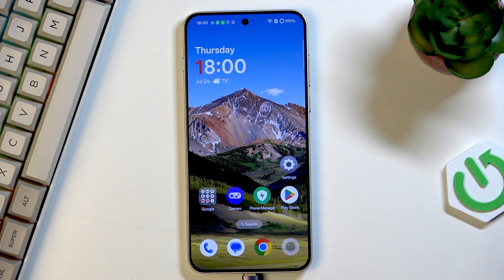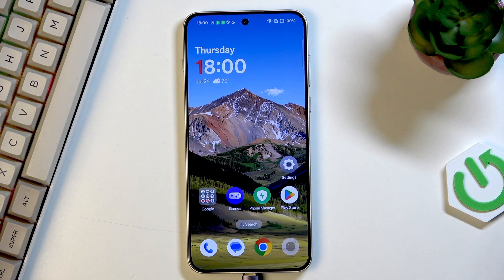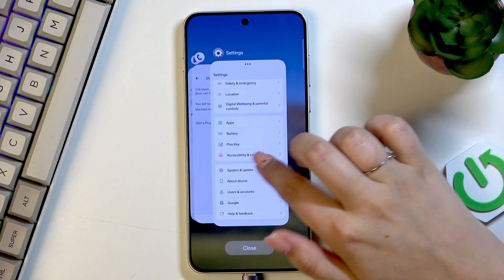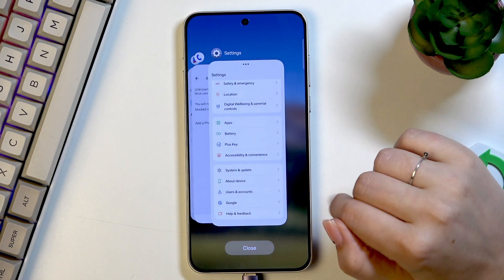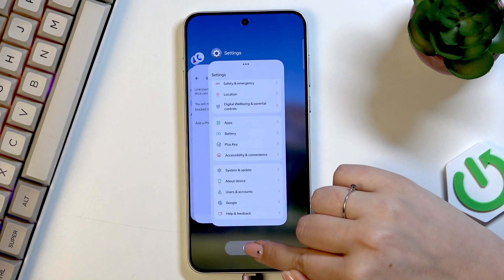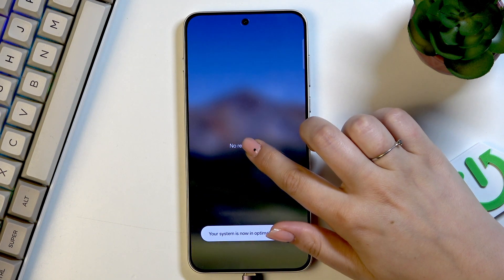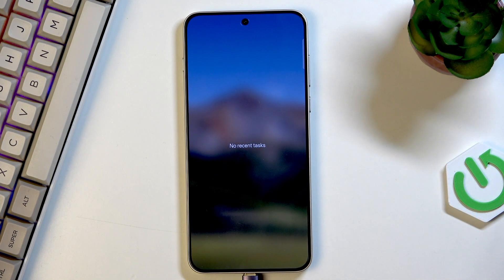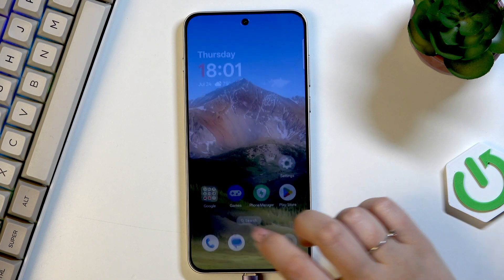OnePlus Nord 5 – How to Turn Off Running Apps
If your OnePlus Nord 5 is slowing down or you want to save battery life, closing running apps can help improve performance. In this video, you’ll learn how to turn off background apps on the OnePlus Nord 5 using both button navigation and gesture controls. We’ll show you step-by-step how to access the recent apps menu and close all open applications, making your device run smoother and more efficiently. Whether you’re new to OnePlus or just want to keep your phone running at its best, this guide will help you easily manage and turn off running apps on your OnePlus Nord 5.

How to turn off running apps on OnePlus Nord 5?
How to close background apps on OnePlus Nord 5?
Where is the recent apps menu on OnePlus Nord 5?

0:00 Introduction
0:08 Open recent apps menu
0:21 Using button navigation
0:26 Using gesture navigation
0:34 View running apps
0:37 Close all running apps
0:45 Confirm all apps are closed
0:51 Outro